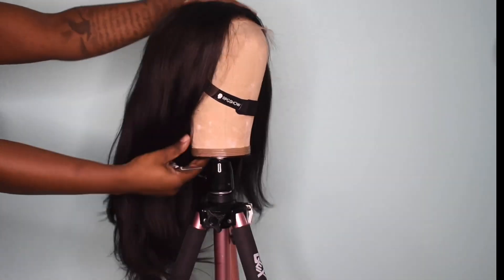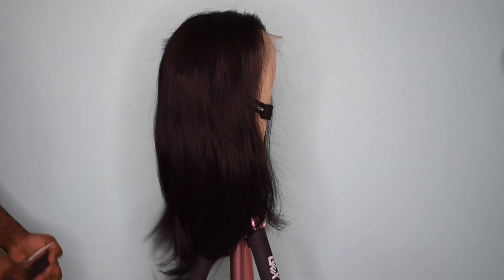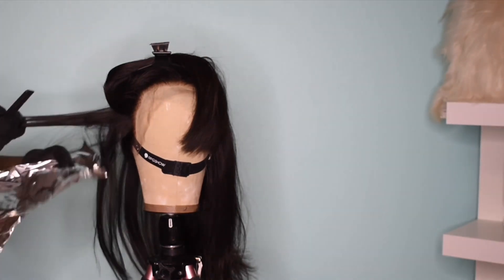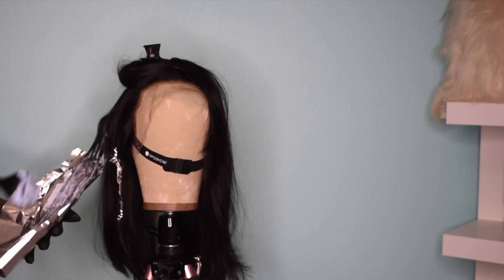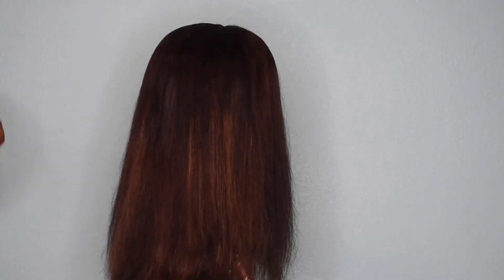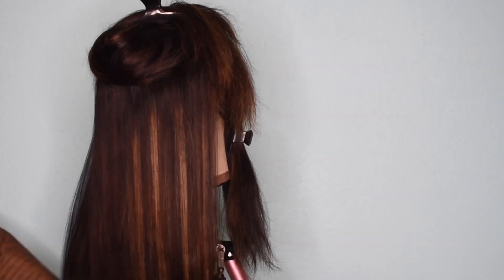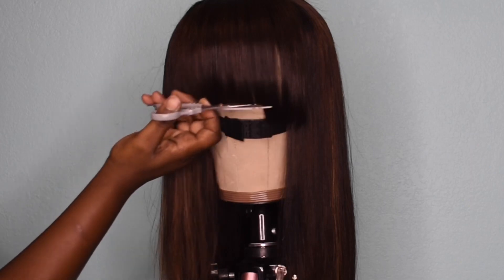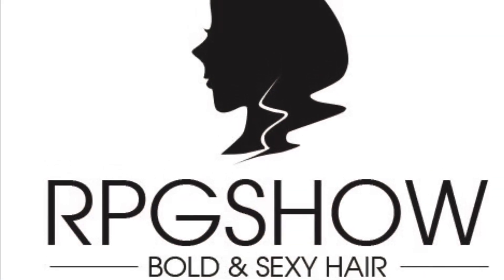How I Colored my RPGSHOW Bob Wig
START TO FINISH COLORING USING A RPGSHOW WIG

LINK TO PURCHASE JAVLLES LATEST WIG

 LINK TO SHANIQUE JAVELLE'S FULL COLLECTION WITH RPGSHOWWIG

WATCH ME SLAY || Glueless Frontal Sew In || NO GEL NO GOT2BE SPRAY